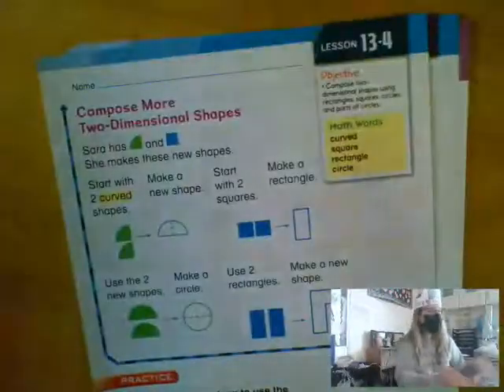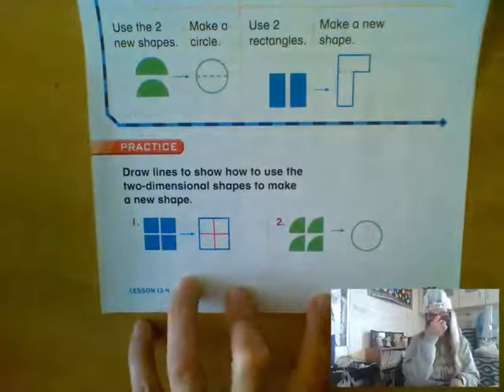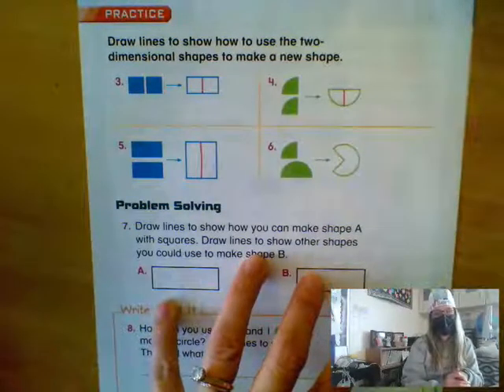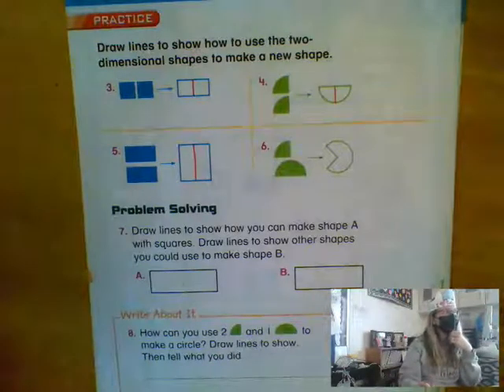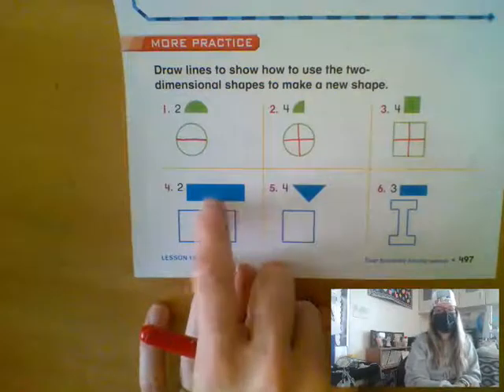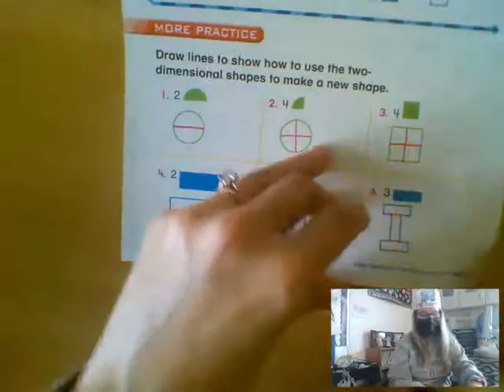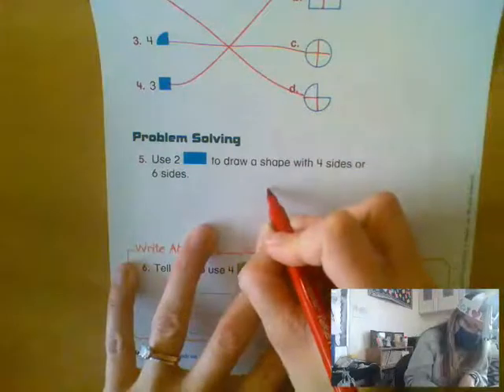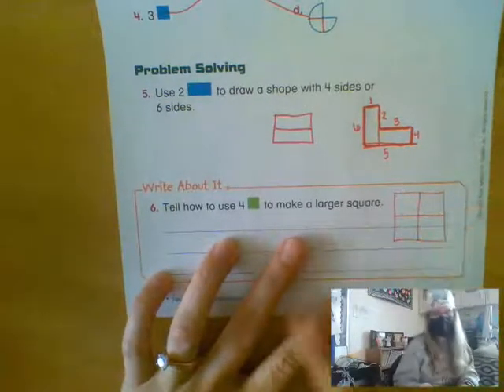13.4 Compose More Two-Dimensional Shapes